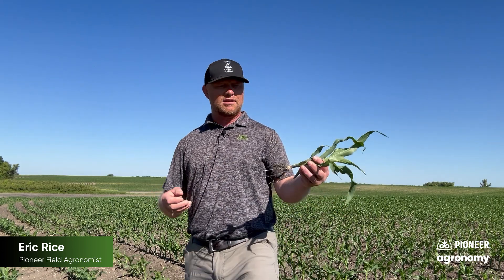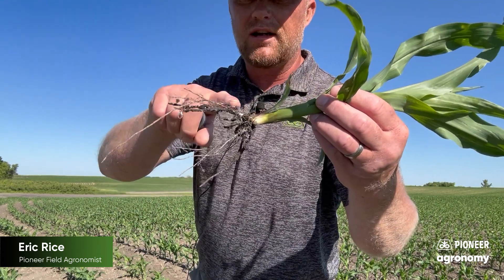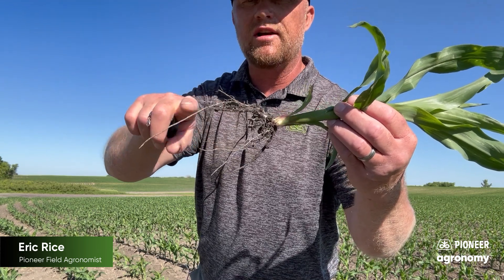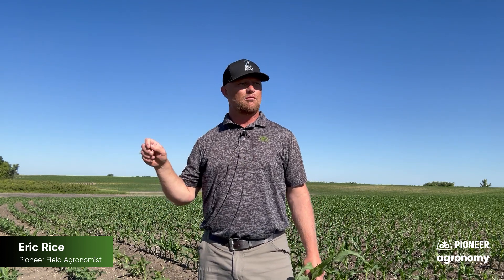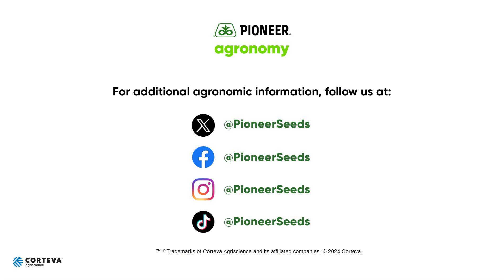How Can I Prevent Nitrogen Loss?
Why are my stands uneven and corn plants yellowing? The most common answer is nitrogen. And as Eric Rice, Pioneer Field Agronomist, explains, nitrogen leaching or denitrification. When nitrogen is applied well in advance of crop uptake, it is more susceptible to loss through natural soil processes. Nitrate tests can help growers determine if they're losing nitrogen, and if additional nitrogen will need to be applied throughout the growing season.